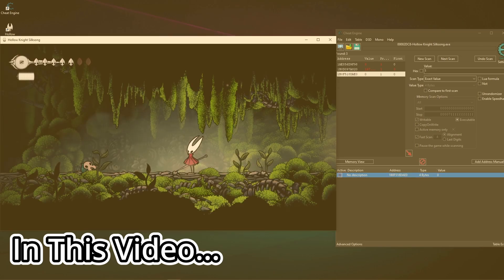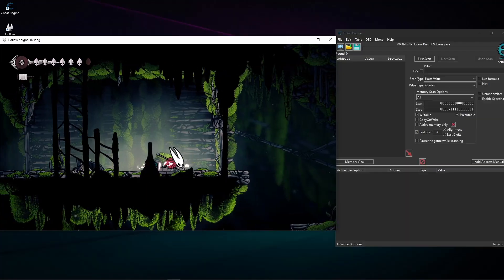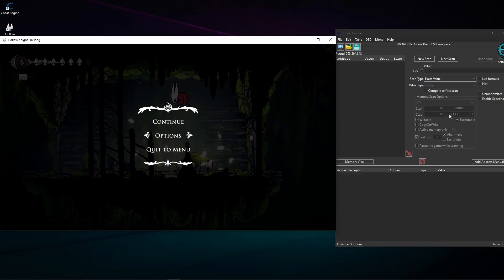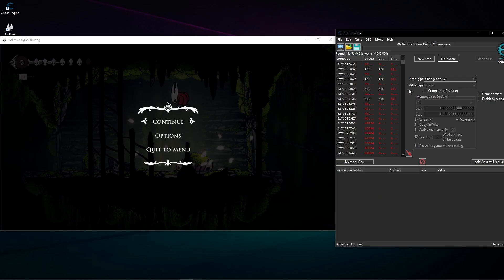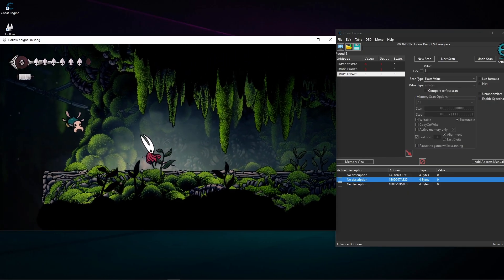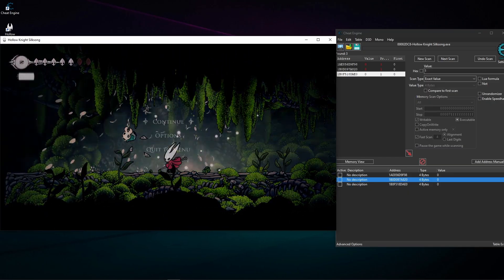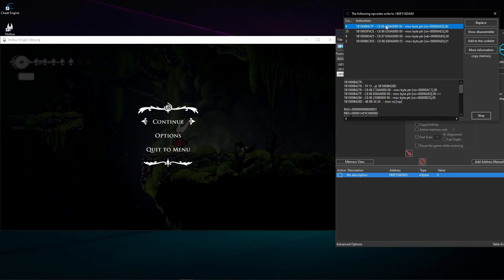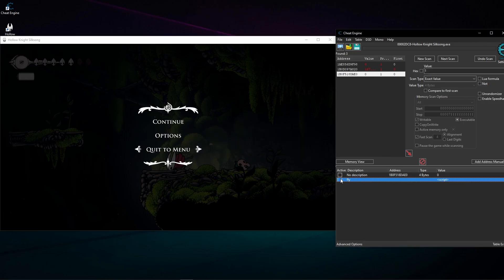Hollow Knight: Silksong - Infinite Jump With Cheat Engine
How To Step By Step Using Cheat Engine Get Infinite Jump.

For  [ [ Hollow Knight ] ]  Instead Of 1, It's 16777216

CHAPTERS
00:00 Intro
01:39 Infinite Jump Hack
12:21 Outro

Game Version At The Time: 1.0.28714
Cheat Engine Version: 7.6